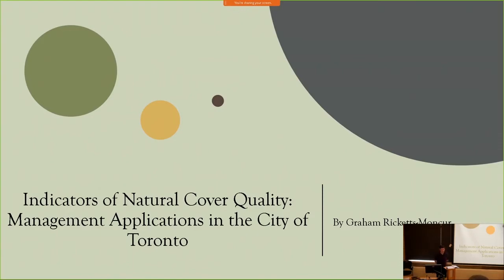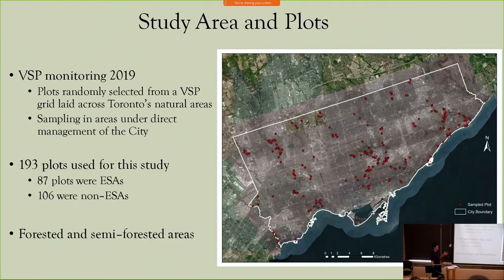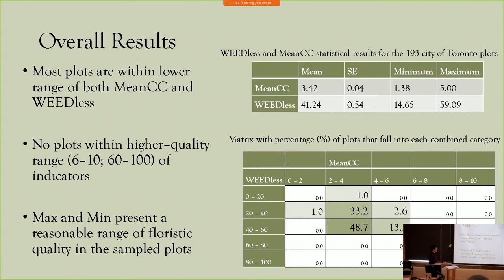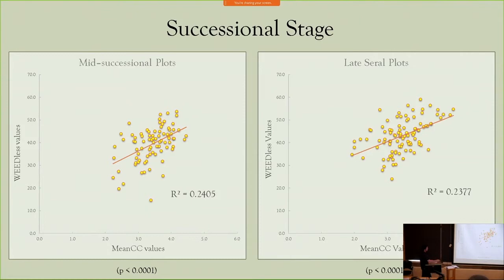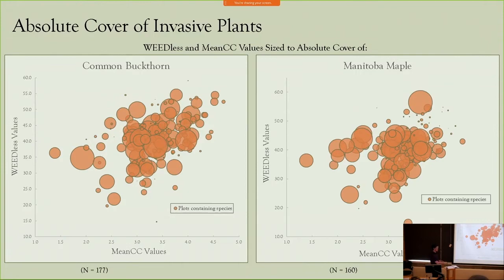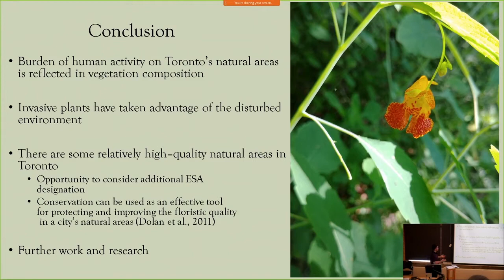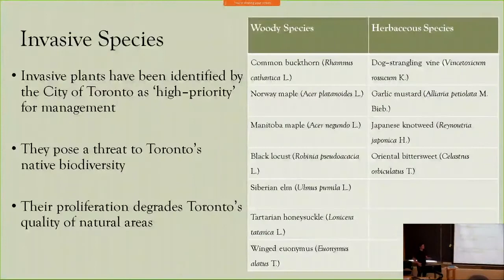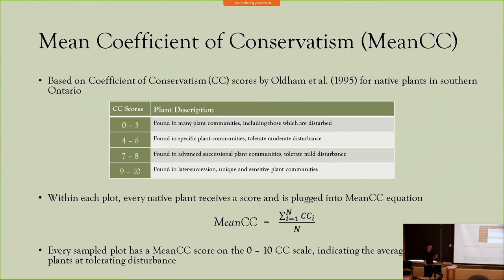2019 MFC Capstone Presentations: Graham Ricketts Moncur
Indicators of natural cover quality: Management applications in the City of Toronto presented by Graham Ricketts-Moncur on December 10th, 2019

Internal University of Toronto Supervisor: Danijela Puric-Mladenovic

External Supervisor: Colin Huebert, City of Toronto, Urban Forestry